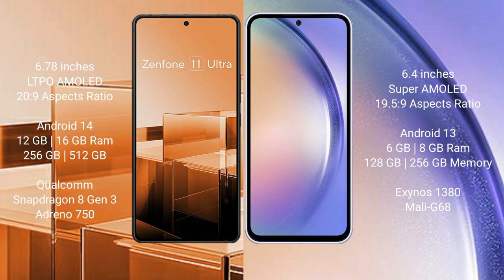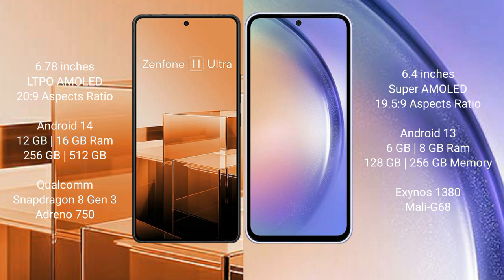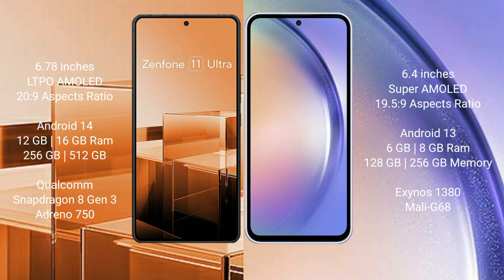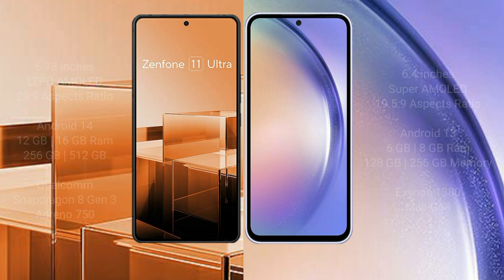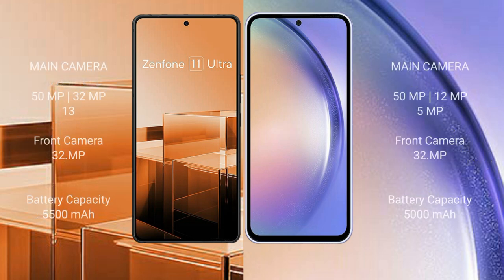Asus Zenfone 11 Ultra vs Samsung Galaxy A54 Review